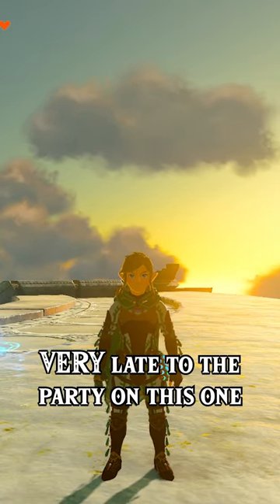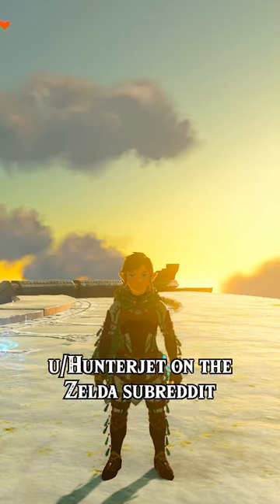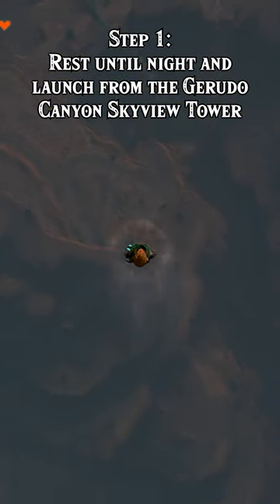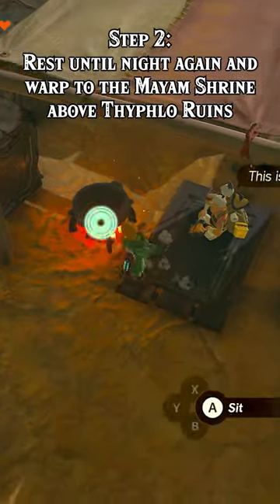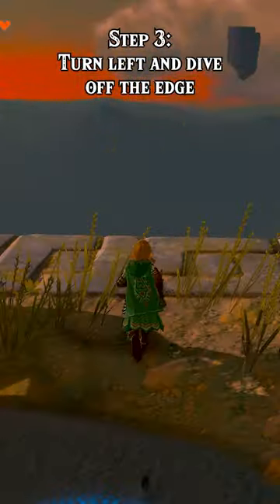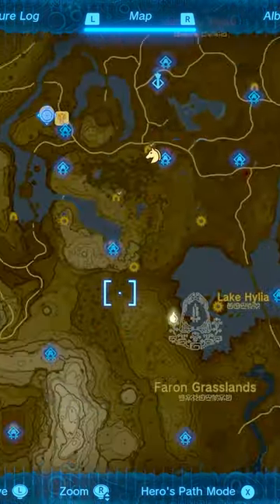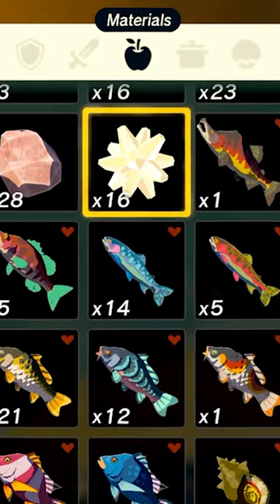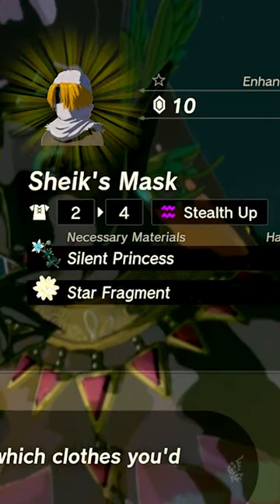EASY MONEY FARM in Tears of the Kingdom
This is a fast rupee farm while also being a great way to farm star fragments so you can upgrade all of the armor in Tears of the Kingdom